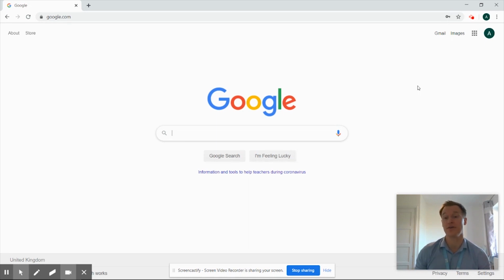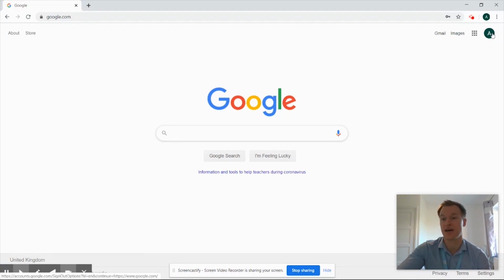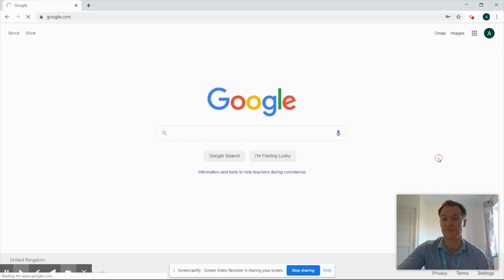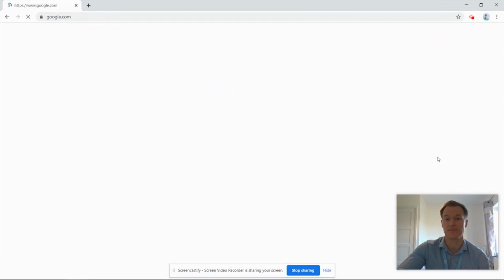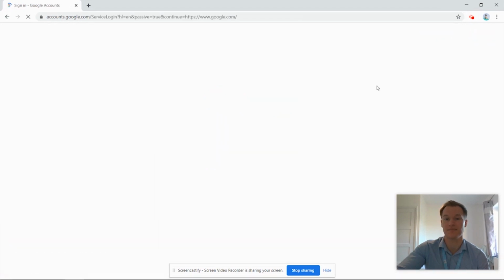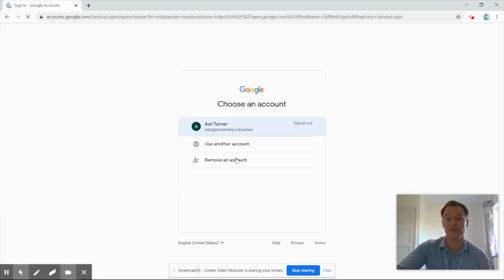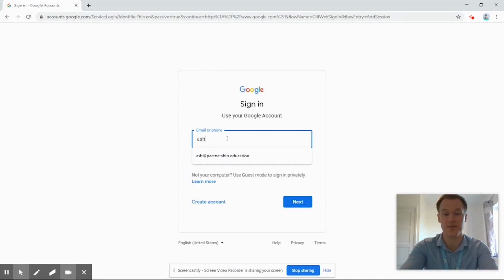How to sign out of a Google Account in Chrome - Partnership Education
This video provides a run through of how to sign out of a Google Account in Chrome and then sign back in.

Whether you are signed into your account via a laptop, pc, mac, tablet or phone Google Chrome includes the ability to sign out of an existing account and then sign in as different account.

This is especially useful when a single device is used by multiple accounts e.g a parent with a child using the device.